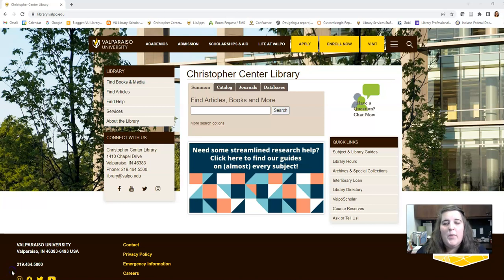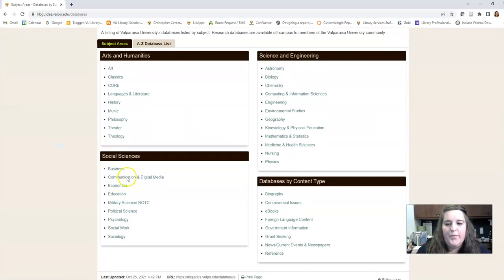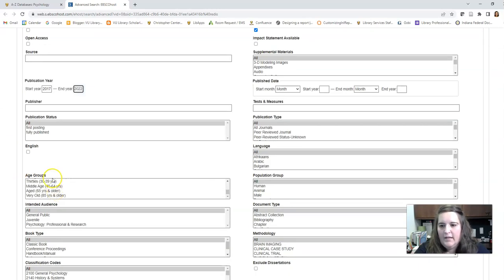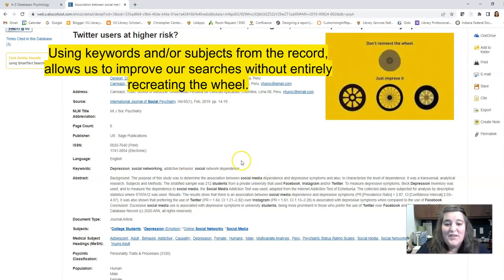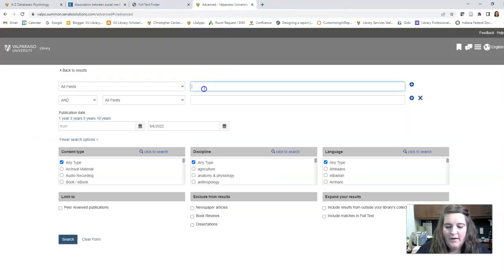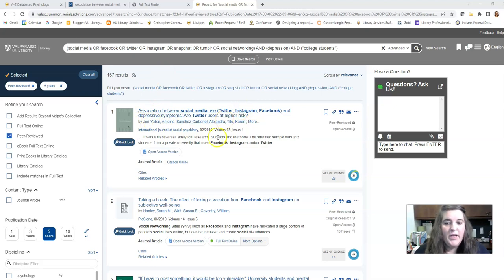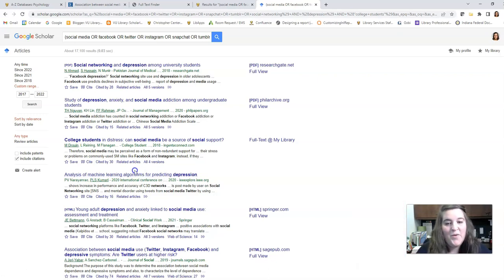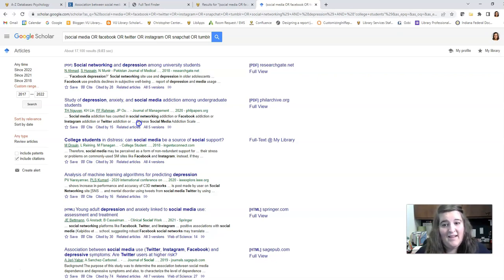Get Psyched for Information Literacy: Part 4 - Subject Specific Databases vs. Interdisciplinary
Understand the benefits of using subject specific databases, as well as how to best use inter/multidisciplinary broad reaching databases and tools.